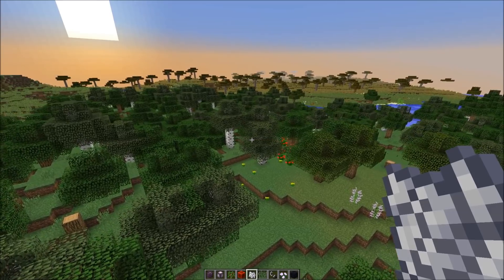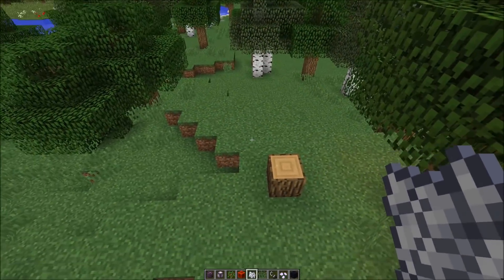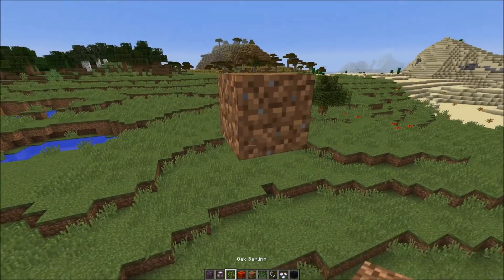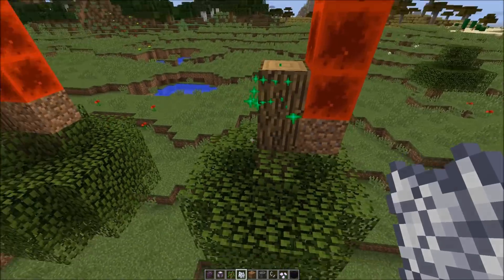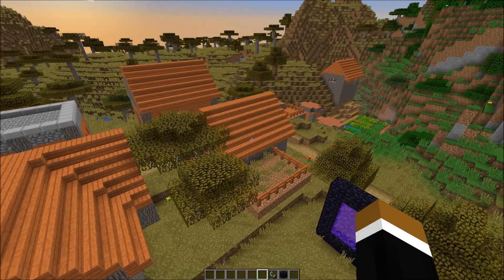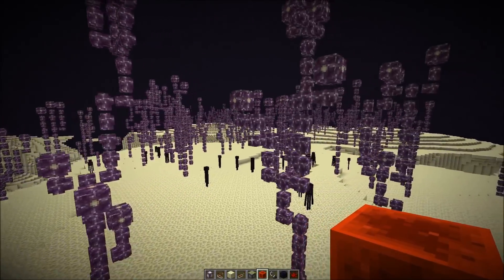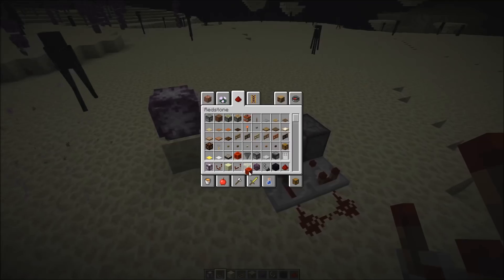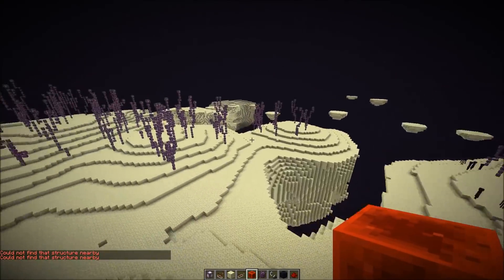18w06: Upside Down Trees And New Nether Generation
new world generation